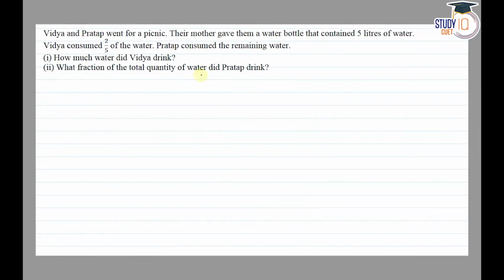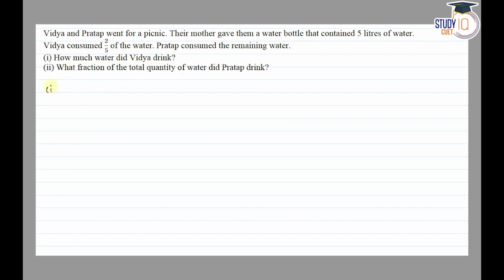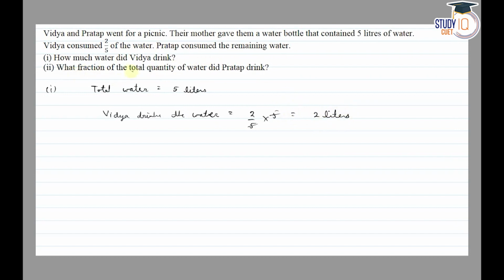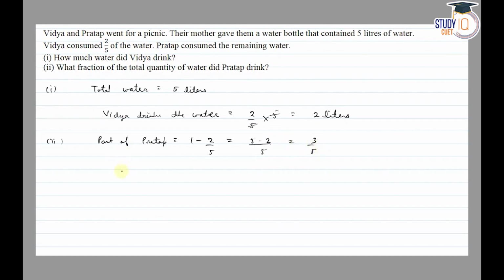NCERT Solutions Class 7 Maths Chapter 2 Exercise 2.2 Question No.8 | Fractions and Decimals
*Question* -
Vidya and Pratap went for a picnic. Their mother gave them a water bottle that contained 5 liters water. Vidya consumed 2/5 of the water. Pratap consumed the remaining water.
(i) How much water did Vidya drink?
(ii) What fraction of the total quantity of water did Pratap drink?

In this video, we provide comprehensive solutions to Question No.1 from Exercise 2.2 of Class 7 Maths Chapter 2, focusing on Fractions and Decimals. Follow along as we break down the problem step-by-step, offering clear explanations and helpful insights. Strengthen your problem-solving skills and gain confidence in tackling similar exercises.